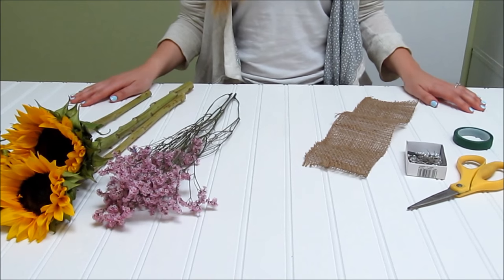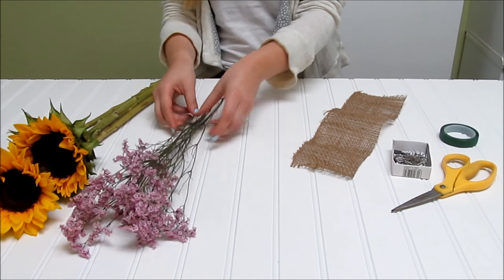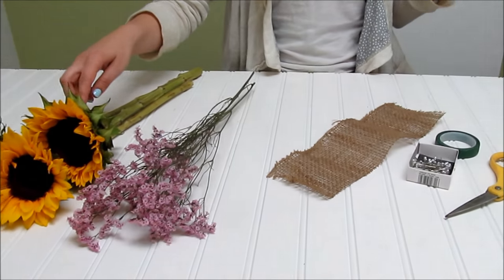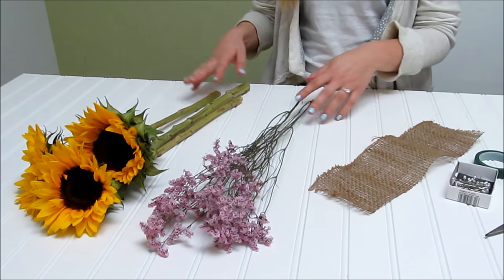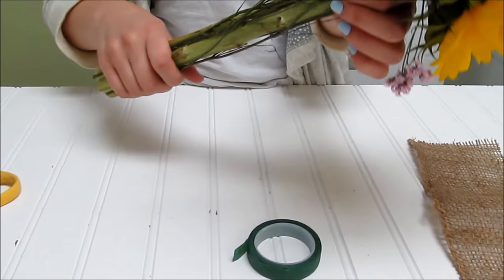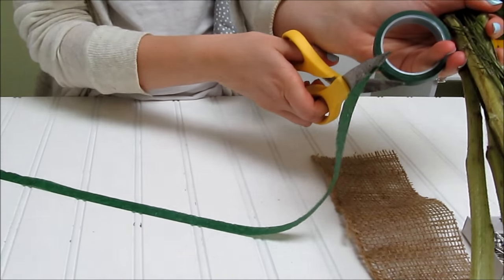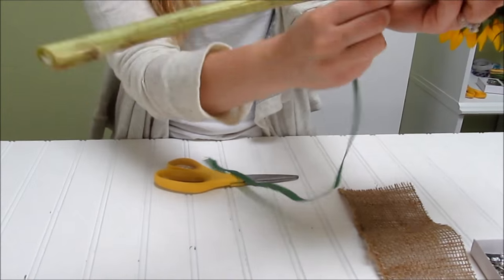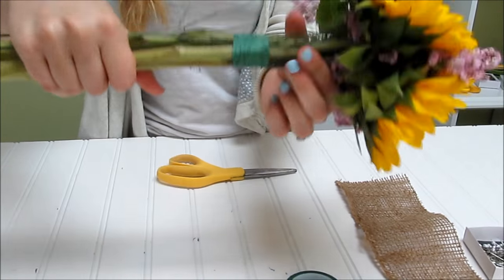How to Make a Sunflower Bridesmaid Bouquet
Watch this sunflower bridesmaidbouquet video to learn “How-to” make this sunflower rustic flower bouquet. It is super-easy to put together and is budgefriendly for your rusticwedding. Pair a few sunflowers and pink limonium together. Do you like baby's breath? Add a few stems to the rusticbouquet to add more texture. Browse more “How-To” videos for our budgetsaving ideas and tutorials on bridalbouquets, boutonnieres, centerpieces for any event or to make for homedécor!

Have Questions?

Contact our flower experts for more assistance with your floral design or more help with flower quantities. We love to help our customers make their dream weddings, creating DIYbouquets, boutonnieres or centerpieces for any event. Our floral designers can help you with all your questions and even help you place your order.

Shop and discover the savings when buying bulk flowers from BloomsByTheBox!

Do you ship to my house?

How do I know how many flowers to order to stay within my budget?

Do you sell pre-made flowerbouquets?